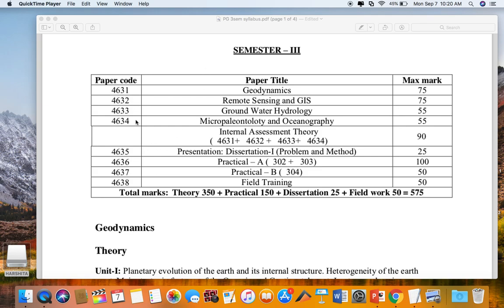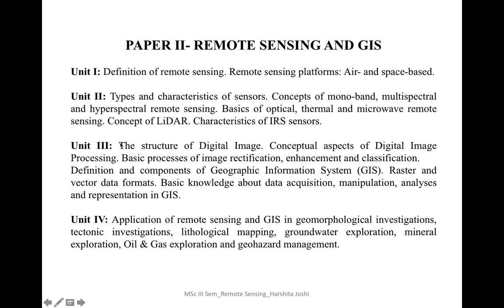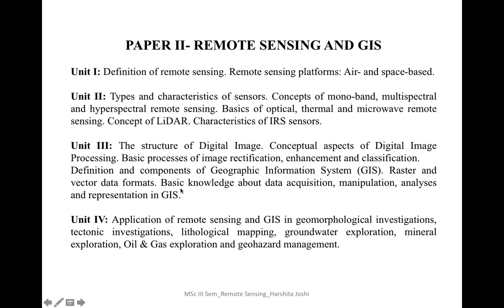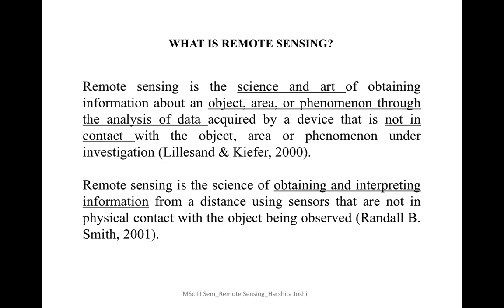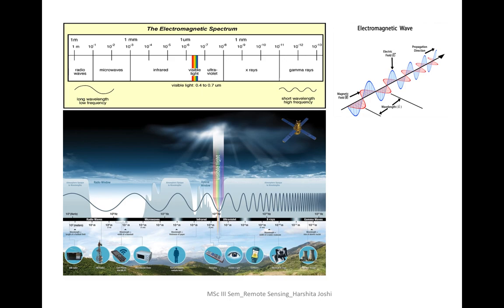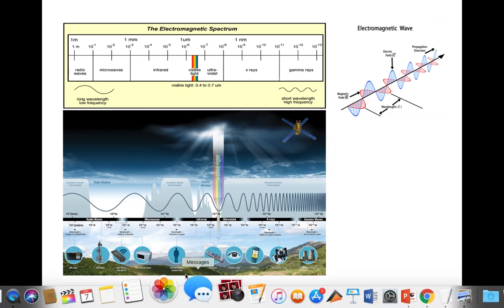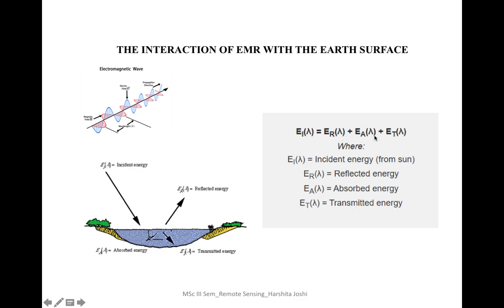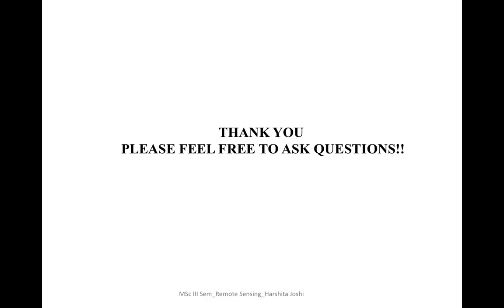M Sc III Sem Remote Sensing Unit 1 Lecture 1